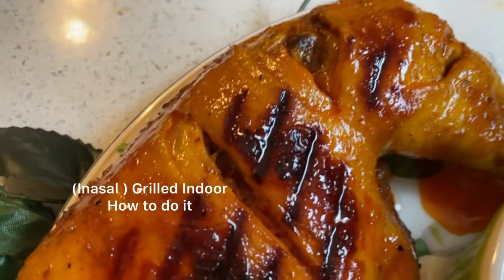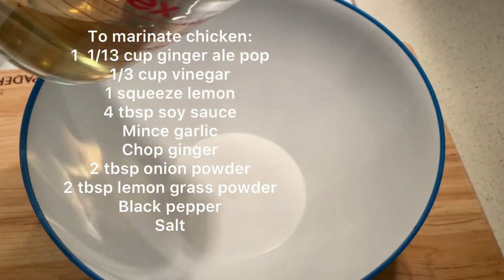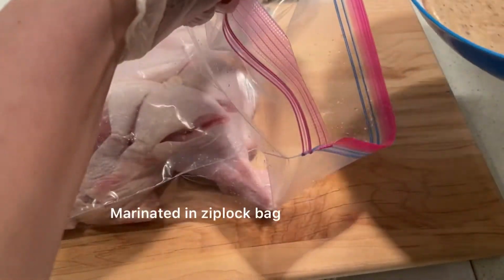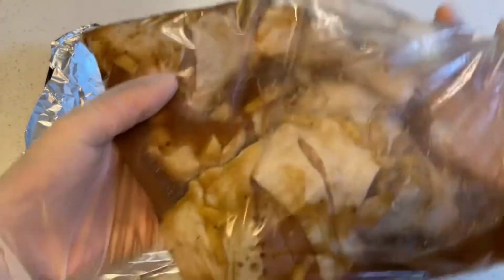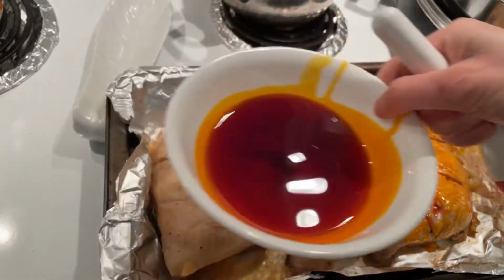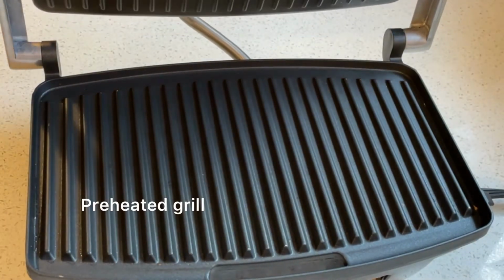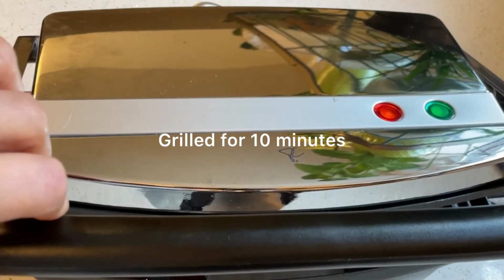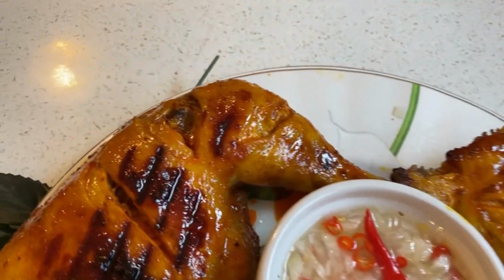How to Make Chicken Inasal | Indoor Grilled Chicken | Spendless Recipe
Chicken Inasal is very well known in Visaya region of the Philippines. Inasal is a Spanish originated word meaning, grilled over hot coal, this type of tasty and delicious grilled chicken recipe has a unique tasty flavor in the marinate sauce that is easy to make.

A favorite franchise in the Philippines is a Filipino restaurant called Mang Inasal, its an original Filipino barbeque recipe.  Inasal is usually BBQ outdoors however, mine is grilled indoors for those winter months locked in snow

Ingredients:

Chicken leg/thighs

 Sauce to marinate
1 can ginger ale or soda pop
1/3 cup white vinegar
4 tbsp soy sauce
1 squeeze lemon
10 pcs mince garlic
2 thump size chop ginger
2 tbsp onion powder
2 tbsp lemon grass powder
black pepper and salt

Anato seed oil for varnish
Anato seed
Olive oil